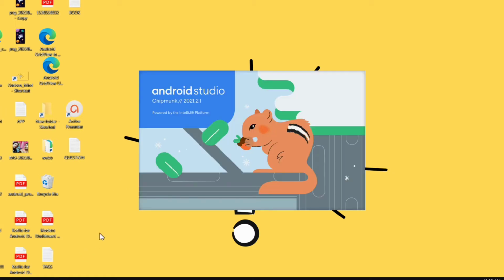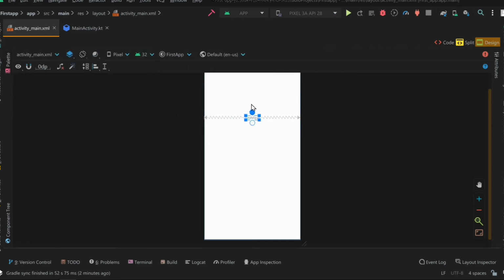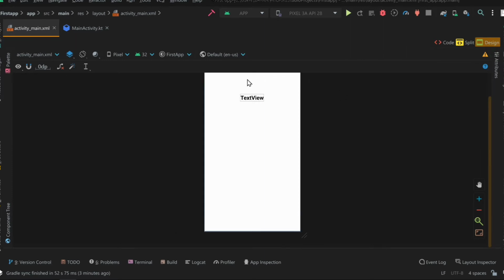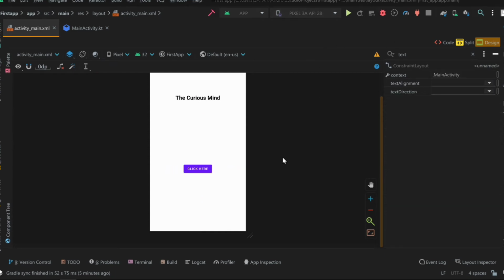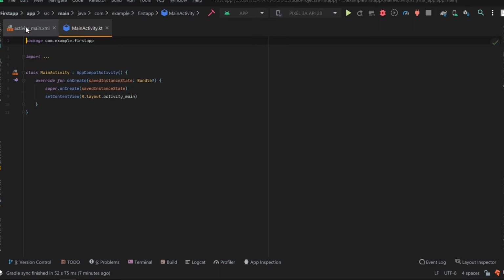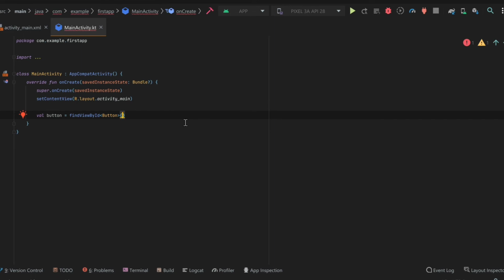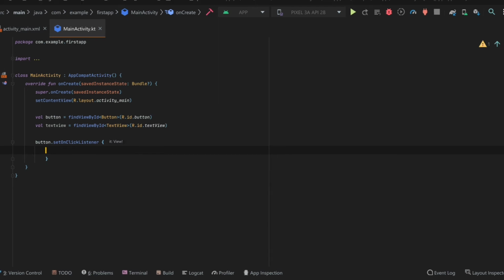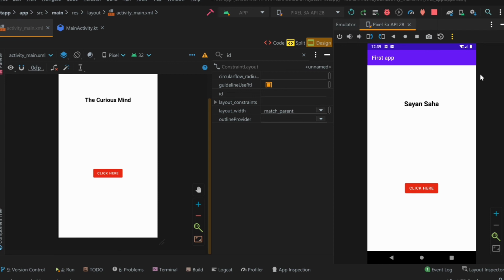HOW TO MAKE MY FIRST APP IN KOTLIN || EASIEST APP EVER! ||Android Studio || The Curious Mind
In this video we’ll walk through installing Android Studio and then make an app. Don’t worry if you don’t have any experience with Android or even programming in general; as long as you follow along we’ll all end up at the same place.

🎬🎬 This video assumes NO prior experience with Android, and by the end you'll have something an app you could publish. We'll cover how to create the user interface with XML, and how to code the logic using the Kotlin programming language. We'll use the Constraint Layout for the layout and two event listeners for the app logic. These are the fundamental building blocks of any modern Android app.

How do you make your first app?
How can I create apps for Android?
Which is the first step towards the creation of a new Android project?
What are the 5 steps of developing an app?
How do I become a app developer?
What is the first method called in the Android lifecycle?
What is the system prerequisite required before installing Android Studio?
How do you make your first mobile app in 12 steps Part 1?
What is the best free app creator?
How can I create my own app?
How can I launch Maps app from my application?

I hope this tutorial sparks your app development journey! Happy coding!

🐍PYTHON EASY AND INTERESTING PROJECTS
💻CONTROL YOUR LAPTOP SCREEN BRIGHTNESS WITH PYTHON:

🔭PHYSICS WHY:
🧲Why do magnets attract and repel each other:
🔦Why photons have energy:
The proof of k=1/2mv^2:
Not waves or particles May be the building blocks of the Universe:
What's the color of a mirror:
Why water doesn't leak when we stab a pencil through it: